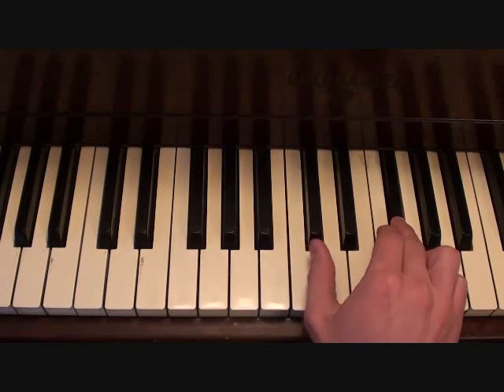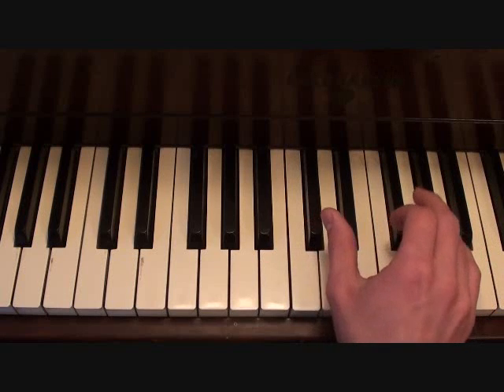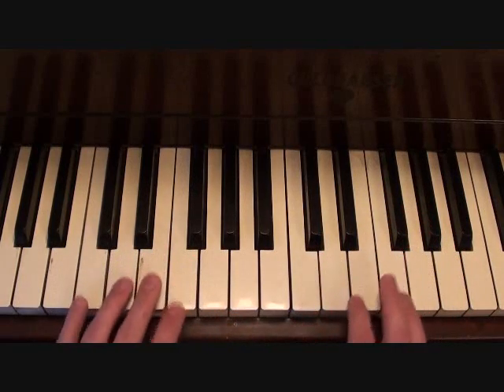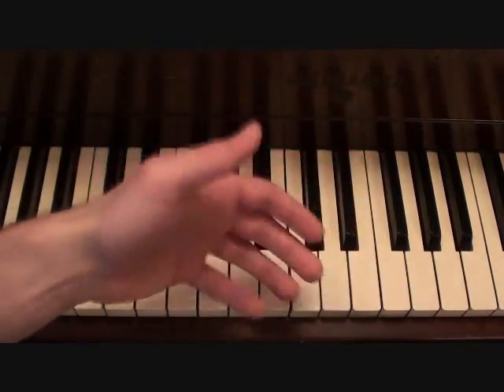Fireman - Lil Wayne (Piano Lesson by Matt McCloskey)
I walk you through a step by step lesson and teach you how to play "Fireman" by Lil Wayne on piano.

Cheers,
-Matt

"People mix up popularity with success. To be successful, you need to be a good musician. To be popular, you just need to be fashionable." --Ritchie Blackmore